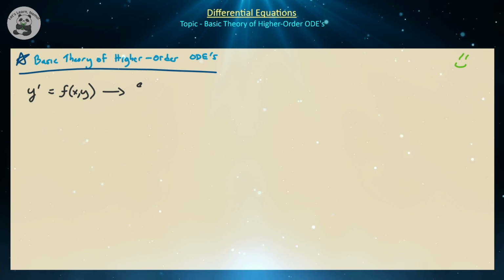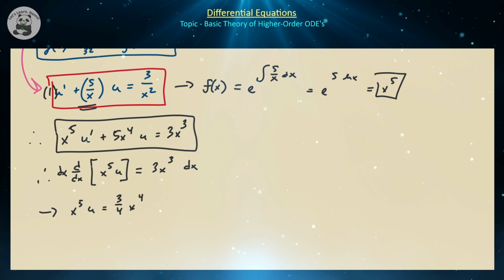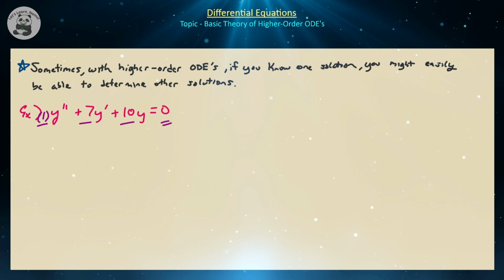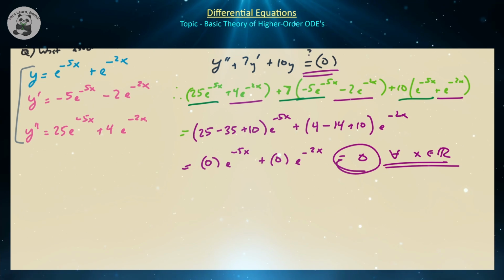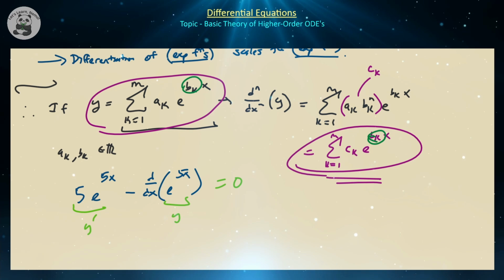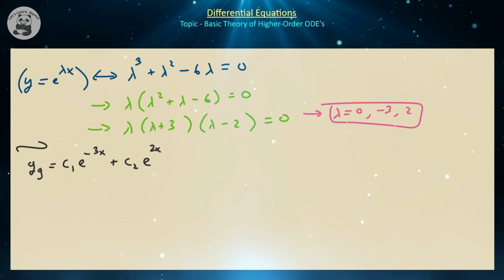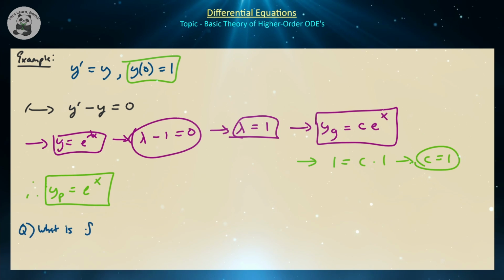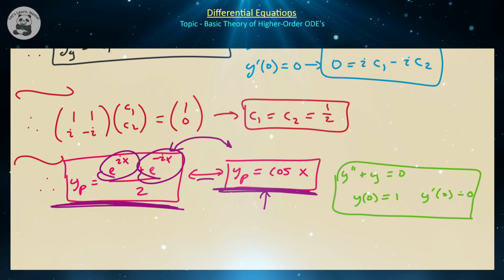(DE09) Basic Theory of Higher-Order ODE's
In this video, we introduce some basic principles that will be useful in our journey through higher-order differential equations. We begin with the reduction of order approach which can transform higher-order equations down to a first-order equation. We then discuss some basic observations and theorems associated to constant-coefficient linear homogeneous differential equations of higher order and their solutions.